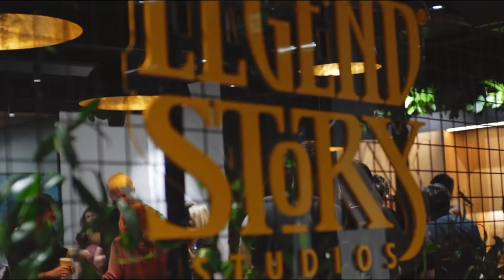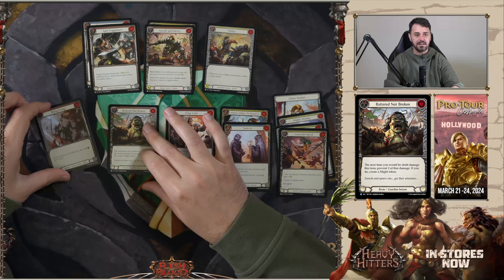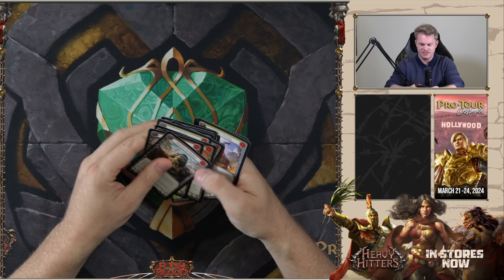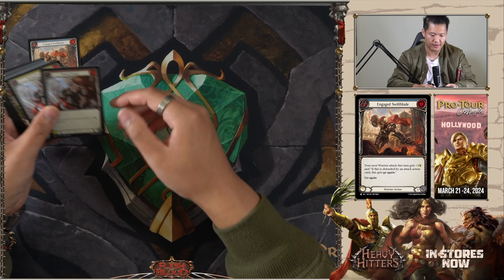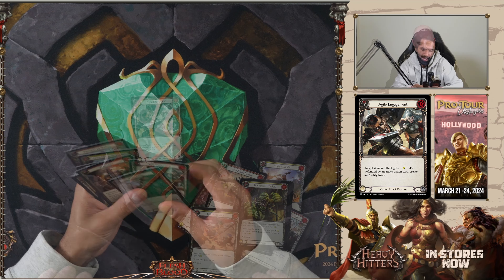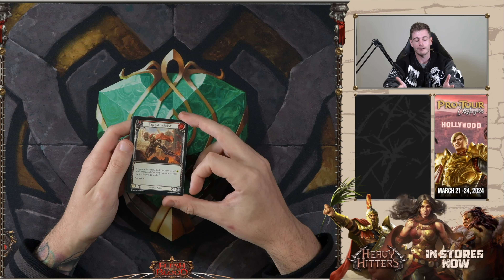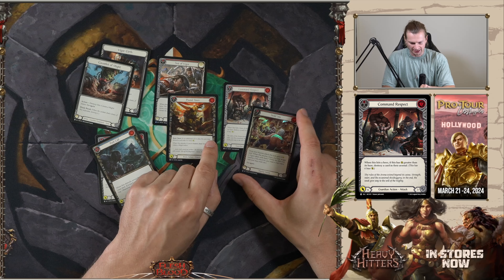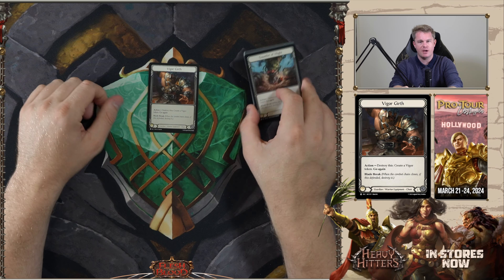LSS Devs | Pack 1, Pick 1 - Heavy Hitters Draft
Pro Tour Los Angeles is on the horizon, so the LSS developers are here to give their insight on what they believe are some of the strongest 1st picks in the Heavy Hitters Draft format.

Let us know your Pack 1 Pick 1 down in the comments!